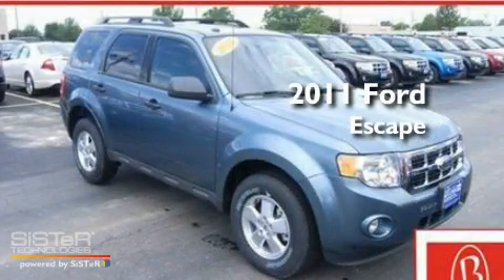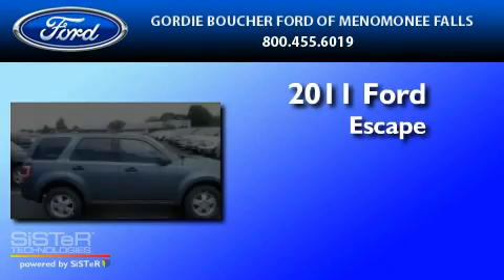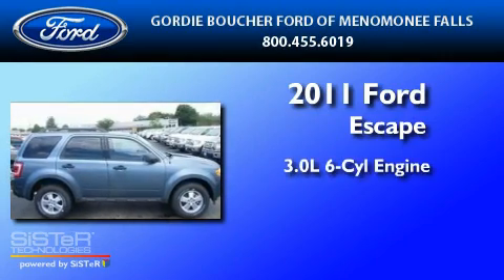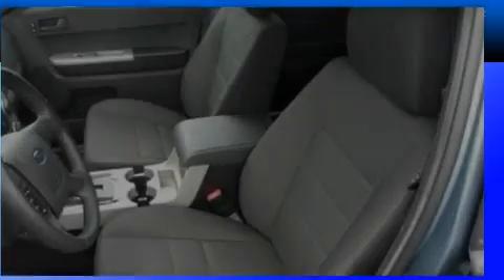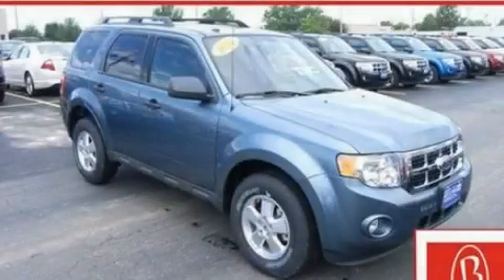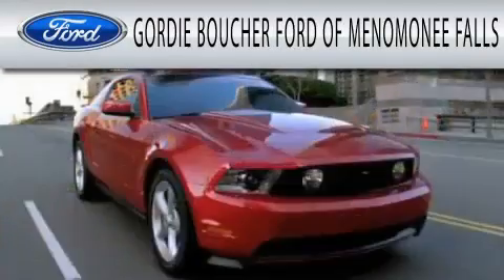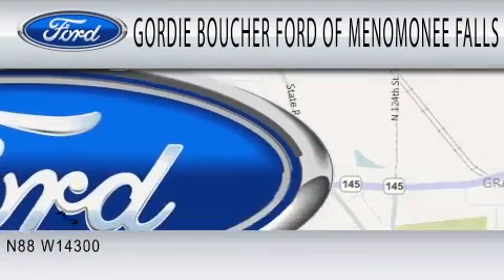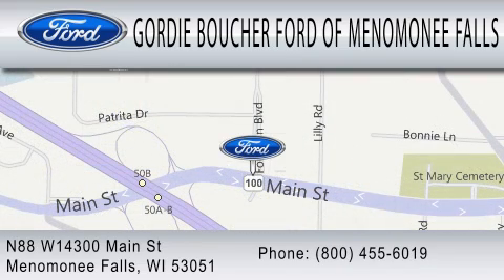2011 FORD ESCAPE WI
Year : 2011
 Make : FORD
 Model : ESCAPE
 Engine : 3.0L V6
 Trans . : AUTO 6SPD
 Exterior : STEEL BLUE METALLIC
 Miles : 10
 Interior : CHARCOAL BLACK
 Stock : 11F534